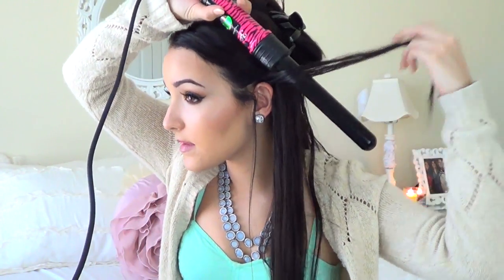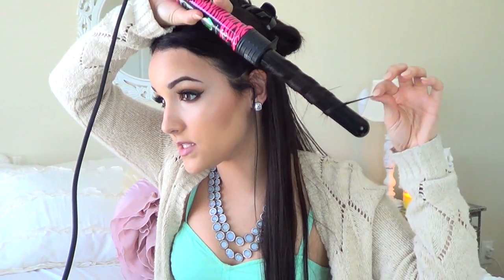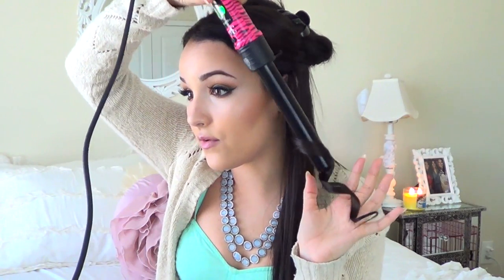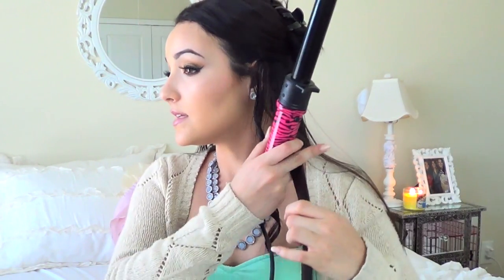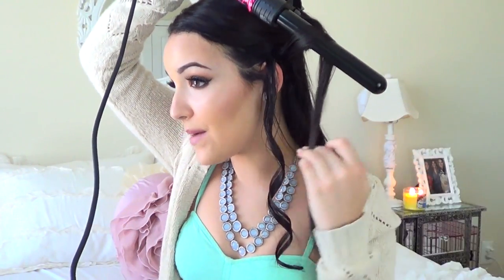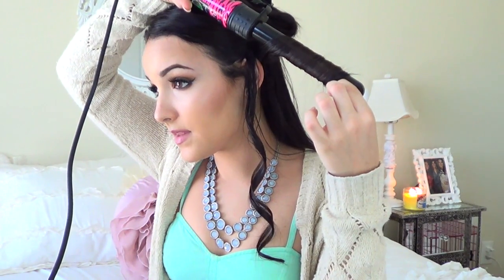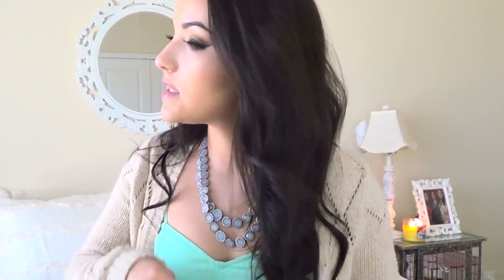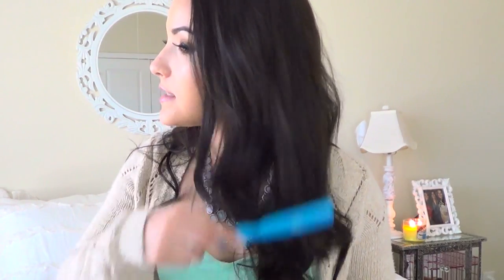How I get Bombshell Curls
What I'm Wearing:
Shirt: Aerie
Jewelry: Forever21
Foundation: Kat Von D Lock it + Mac Lustre Drops Sunrush
Lipstick: Maybelline Whisper Lust for Blush
Bronzer/Blush: Mac Pro Sculpting Cream Coffe Walnut
Brows: Dipdown fluidline + BrowBar Whitening Lightning
Nails: Opi but I don't know the color because I got them done